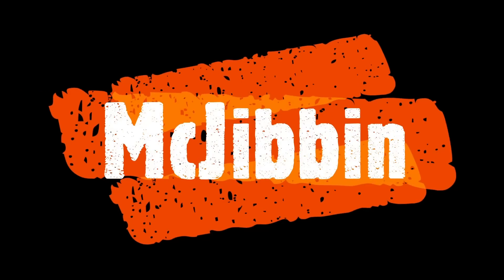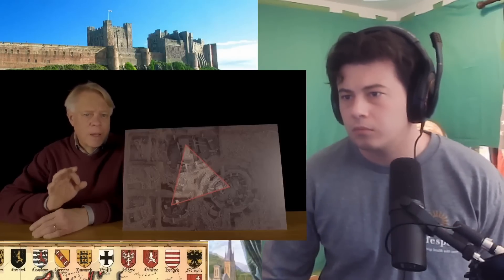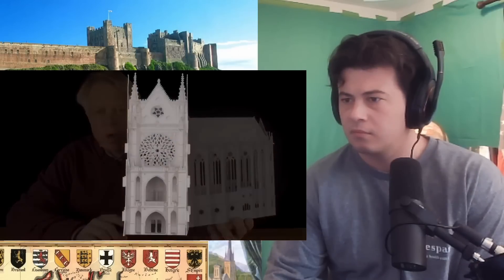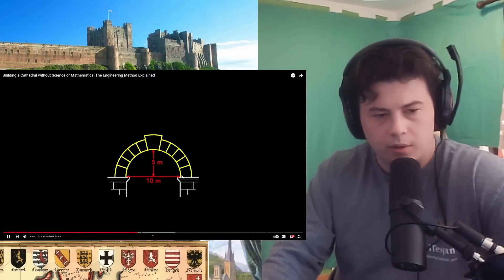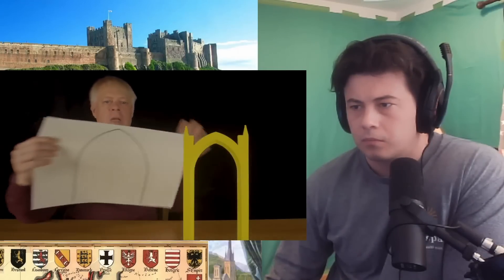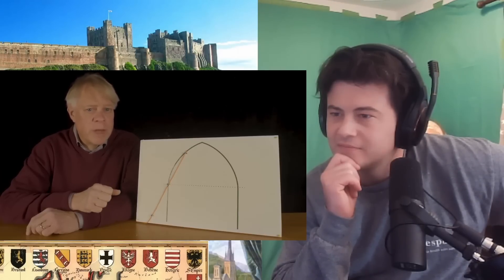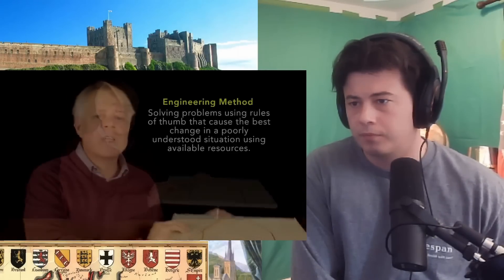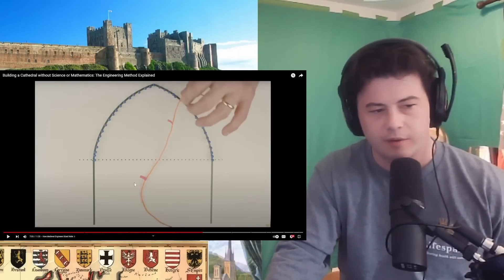American Reacts Building a Cathedral without Science or Mathematics: Engineering Method Explained